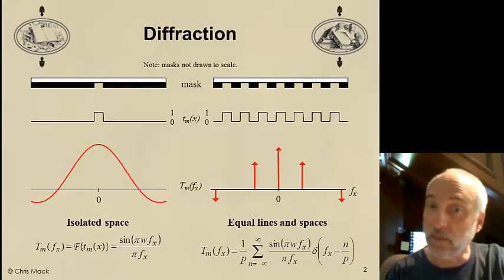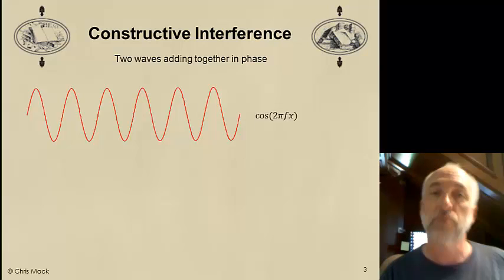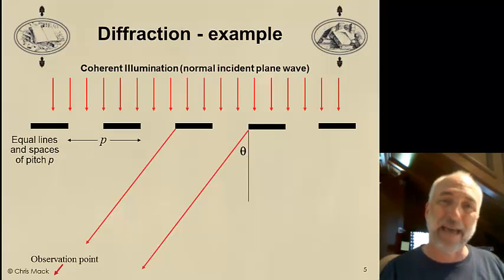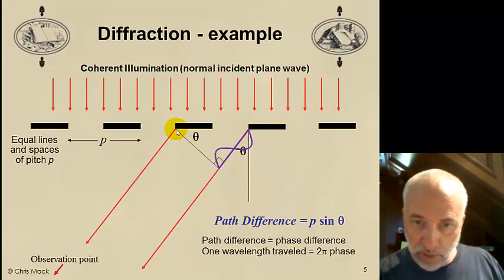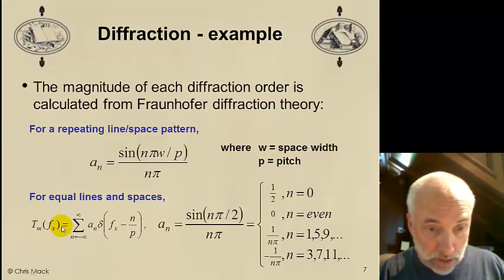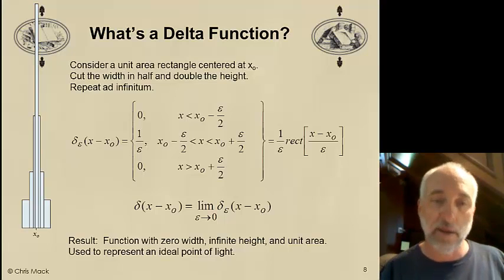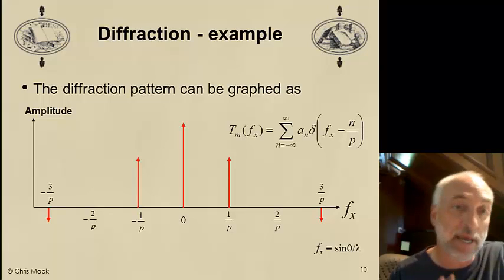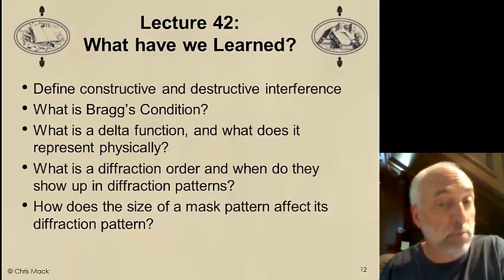Lecture 42 (CHE 323) Lithography Diffraction, part 2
Lithography: Diffraction, part 2